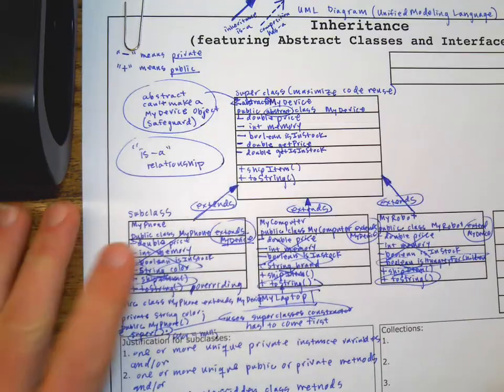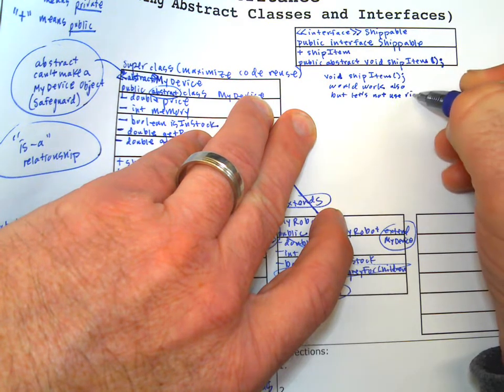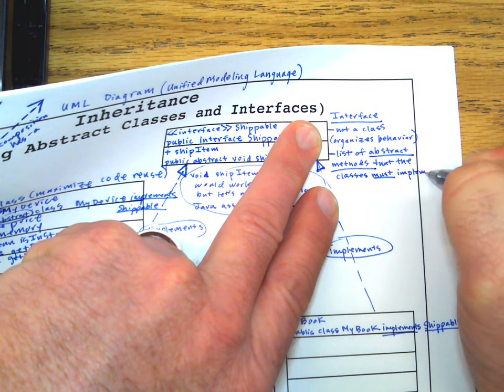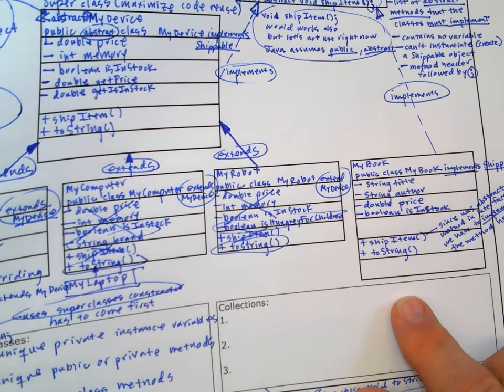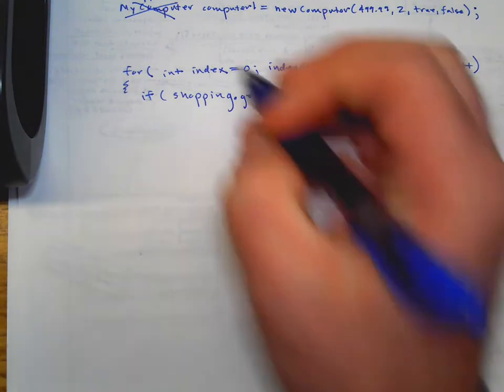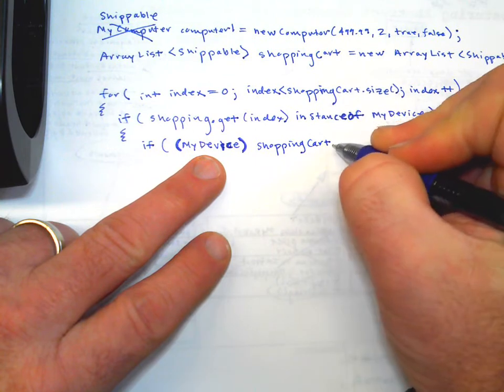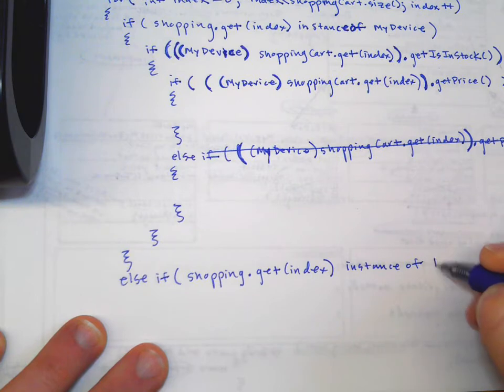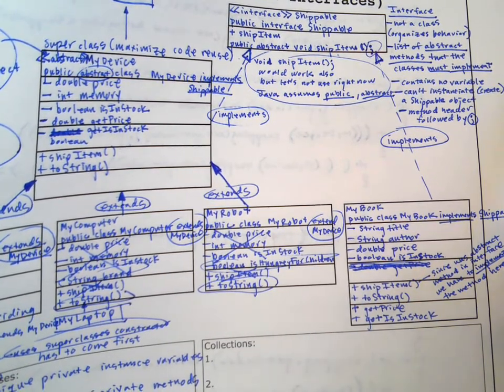AP Computer Science A P5F Shippable preview / note sheet